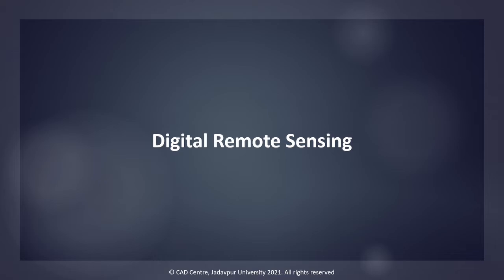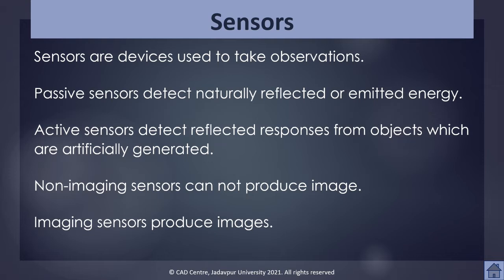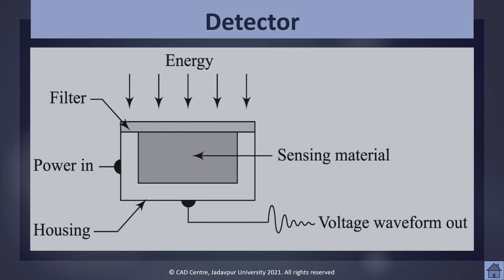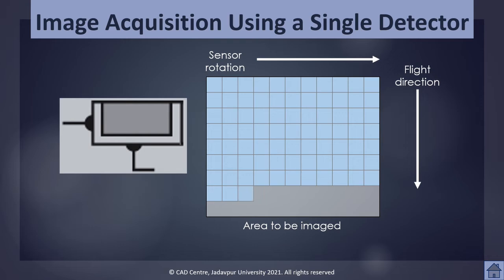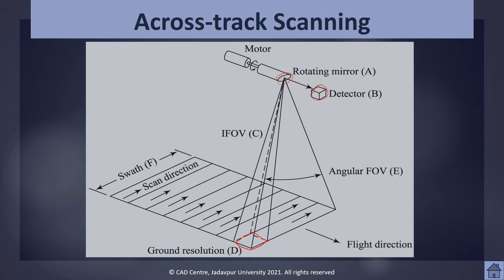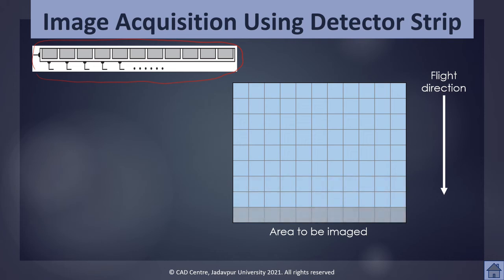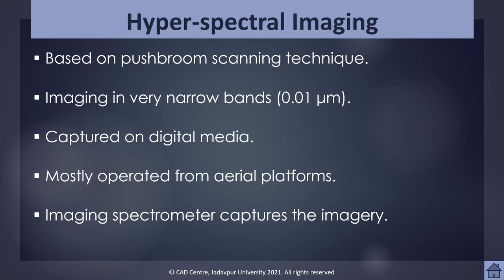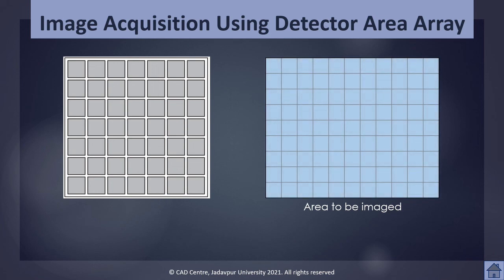12. Digital Remote Sensing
This group of videos provide theoretical knowledge on Remote Sensing of earth resources. Please go to my Playlist to get the videos in organized manner.